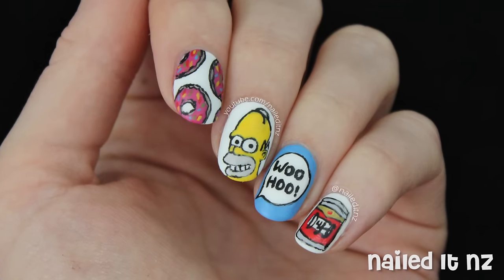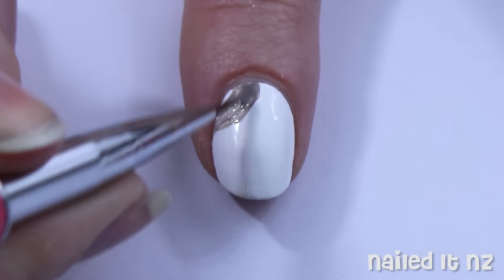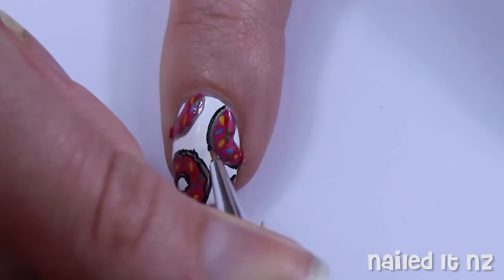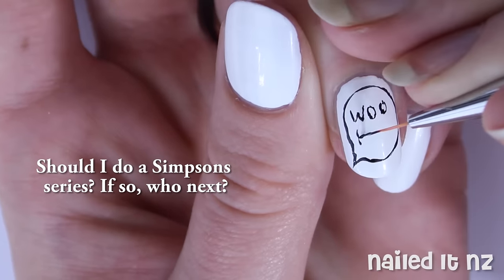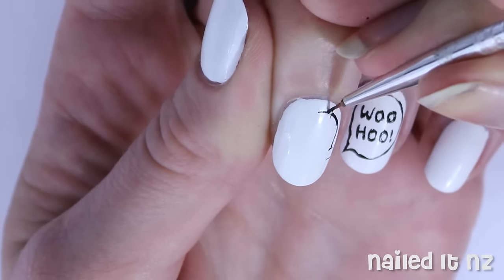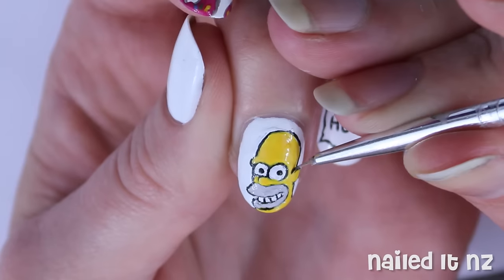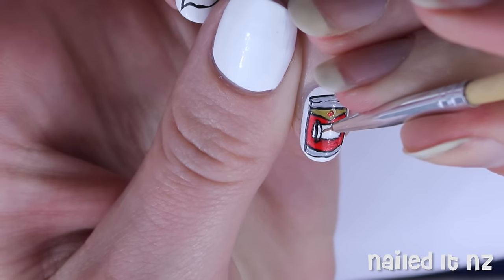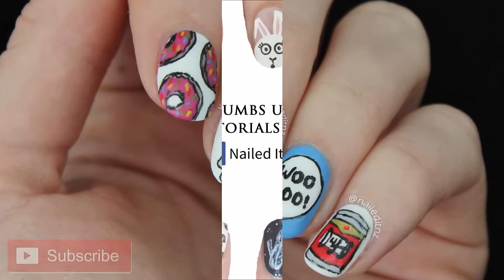The Simpsons Nail Art | Homer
Woo hoo! I had a hunt through my requests list for some ideas, and The Simpsons was one of them. So here's Homer - let me know if you'd like to see a whole Simpsons series. I really love doing cartoon nail art, so would love to do more if people are keen!

Nail polish used:
Jordana - Rich Green
Madam Glam - Black Hole
Madam Glam - Snow White
Mode - VIP
OPI - Coca-Cola Red
OPI - Kiss Me On My Tulips
Orly - Faint of Heart
Sinful Colors - Bananappeal
Sinful Colors - Skinny Dipping

Top coat: Madam Glam Matte Top Coat

Shopping!

Born 17 July 1990... so depends on when you're reading this.

Check out my "Tips and Tricks" playlist - heaps of info in there and more always coming!

Are you a qualified nail technician?
Yes, I completed nail school in August 2014.

When did you start doing nail art?
April 2012. I then started my blog in May 2012, and this YouTube channel followed around the beginning of 2013. Huge addiction ☺.